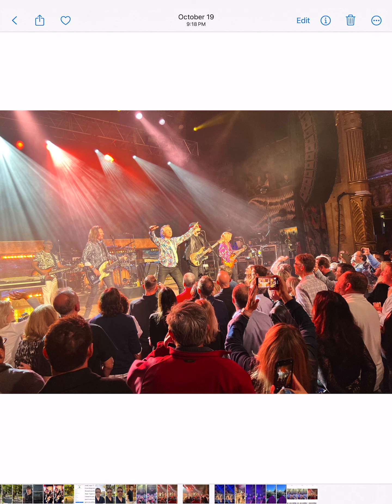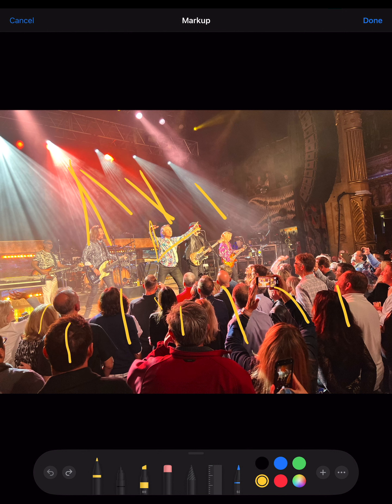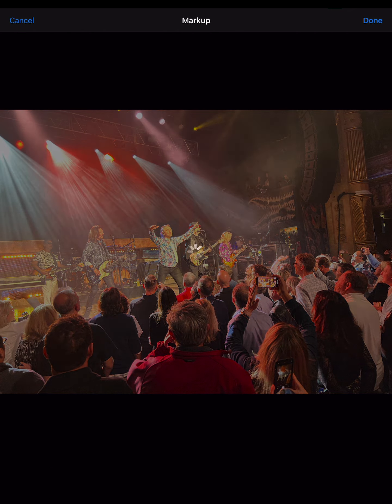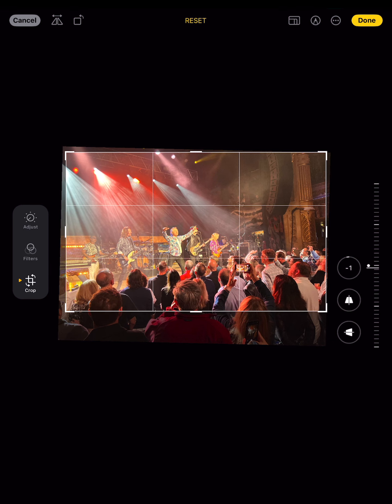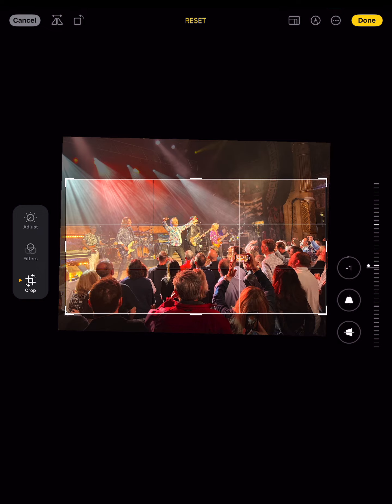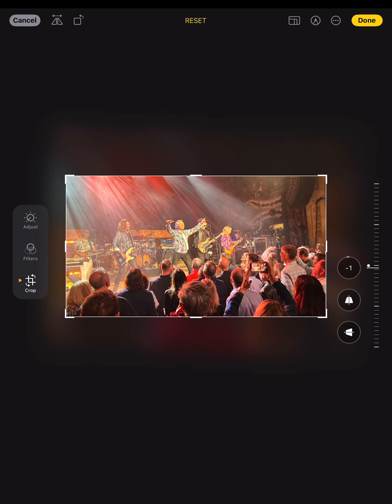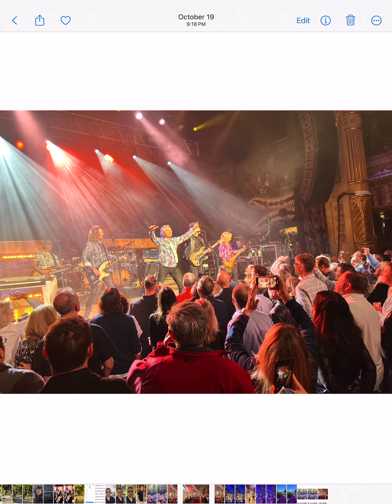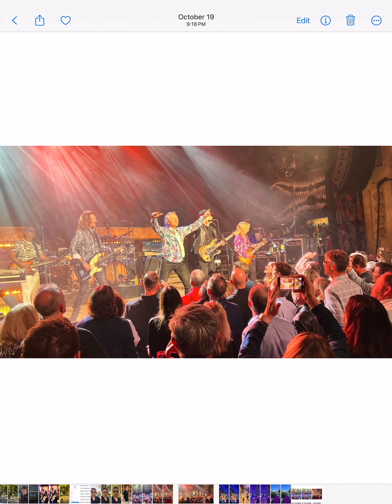Learn Photo Composition - Concert Photo #2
Learn how simple framing a photo, removing distracting elements dramatically improves photo composition.  This picture was taken at a Styx concert, House of Blues in Chicago.